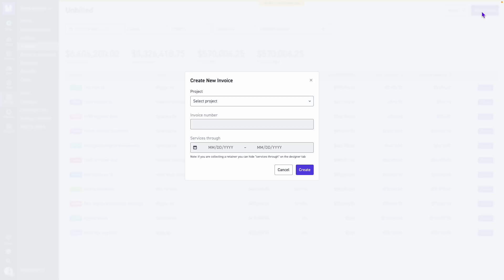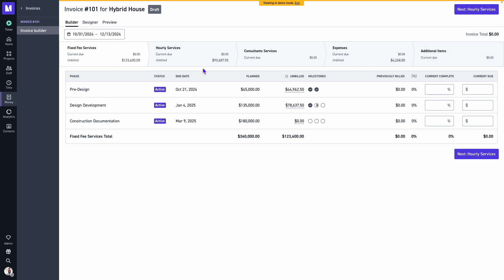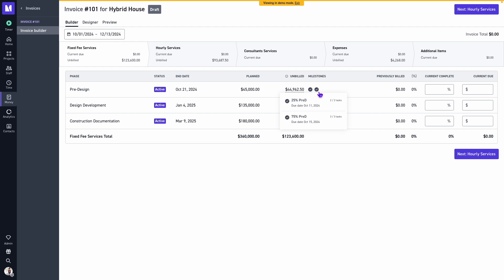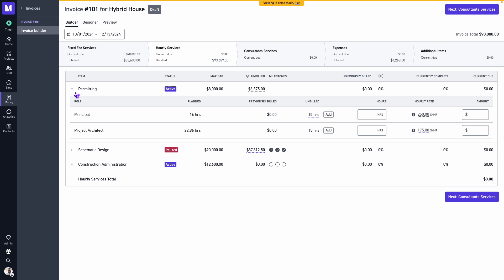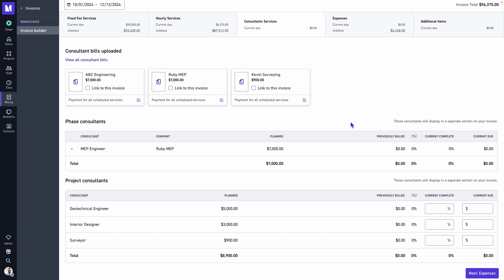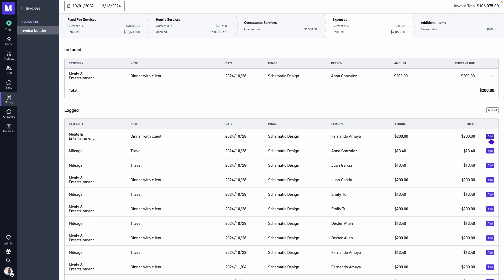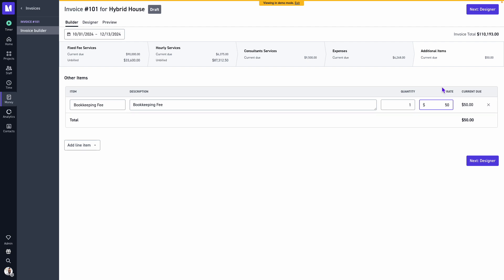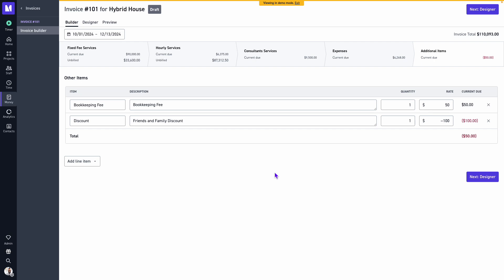Creating an Invoice: Invoice Builder Page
This video will walk you through how to create an invoice in Monograph, starting with the Invoice Builder page.